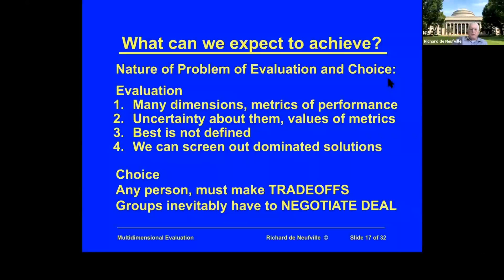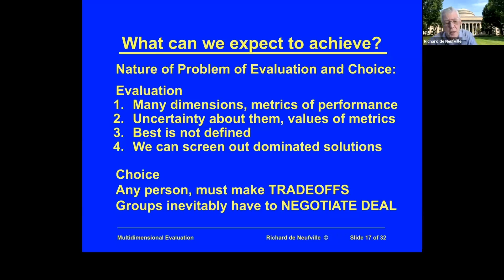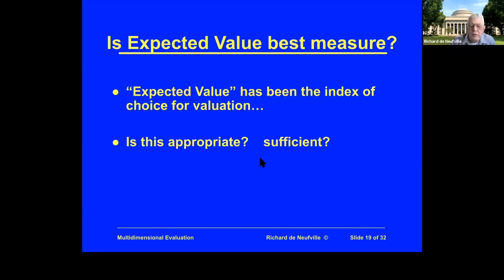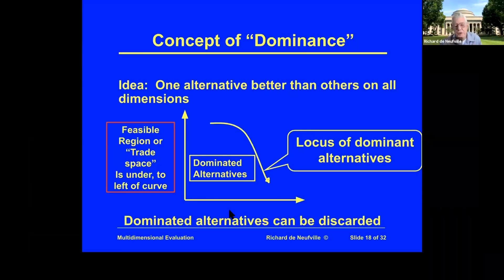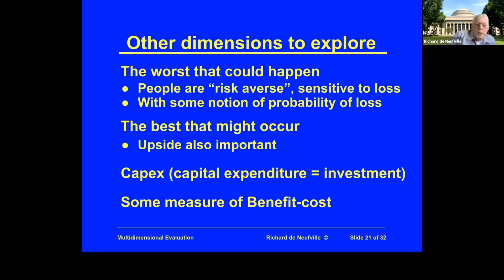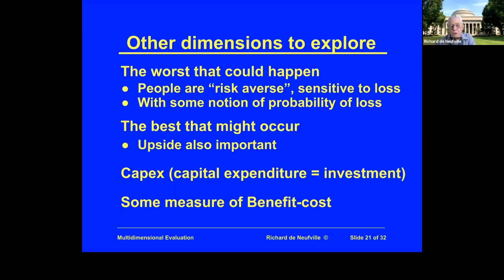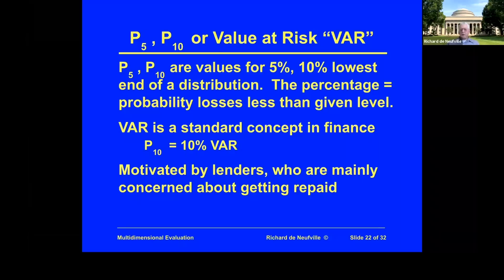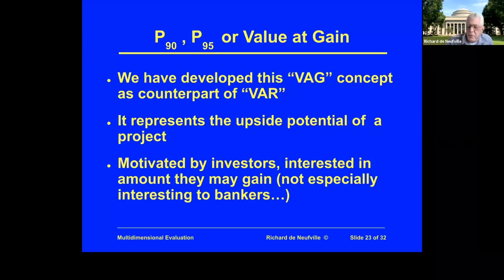Unit 10: Utility Analysis and Multidimensional Evaluation, Video 6: Dominated Solutions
This presents dominance as a practical approach to identify meaningfully preferred solutions, and to focus decision-makers on significant trade-offs.